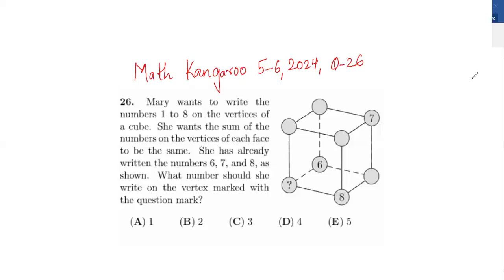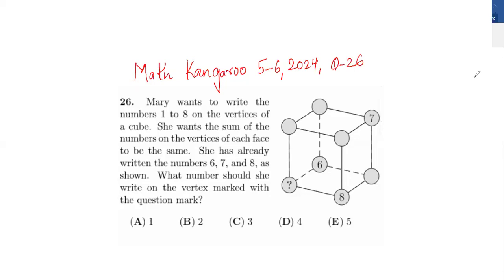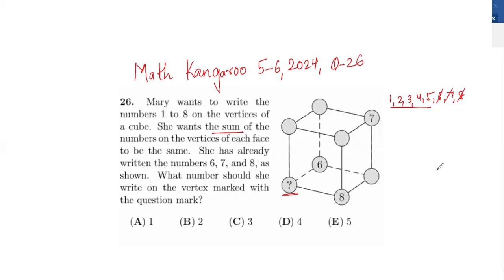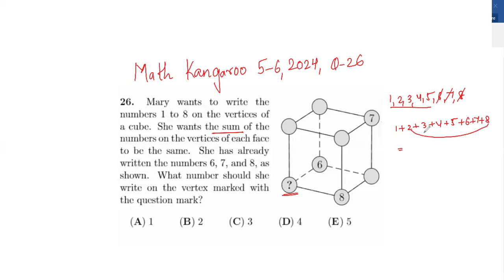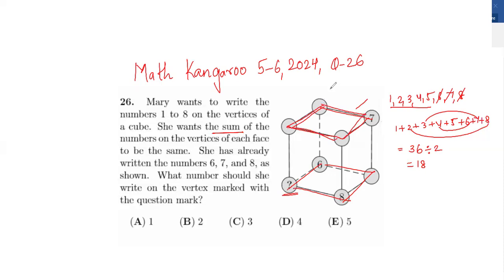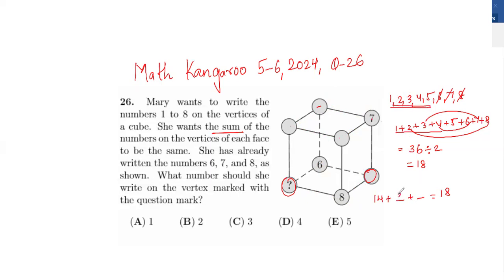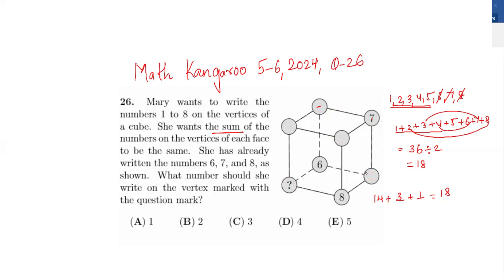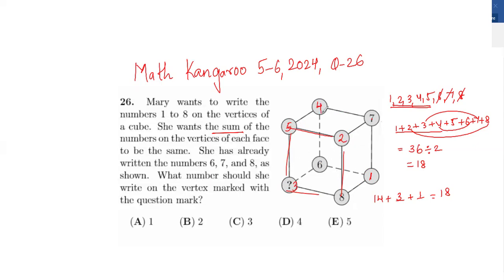Math Kangaroo 2024 questions# Benjamin 5-6#5-6 2024, Q.26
Q.26. Mary wants to write the numbers from 1 to 8 on the vertices of a cube. She wants the sum of the numbers on the vertices of each face to be the same. She has already written the numbers 6,7 and 8 as shown. What number  should she write on the vertex marked with the question mark?